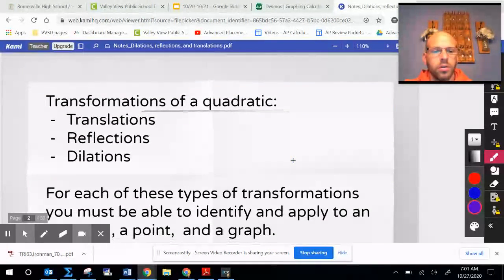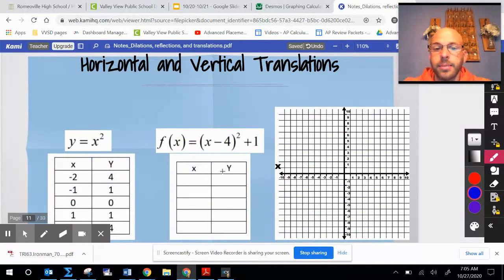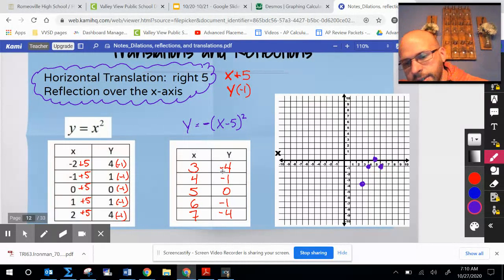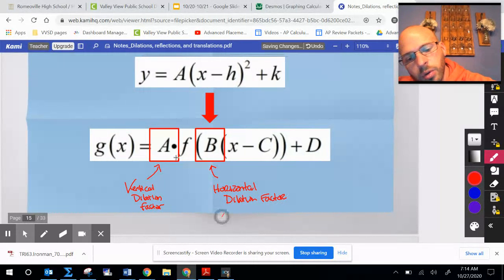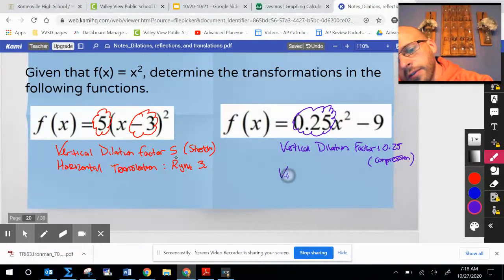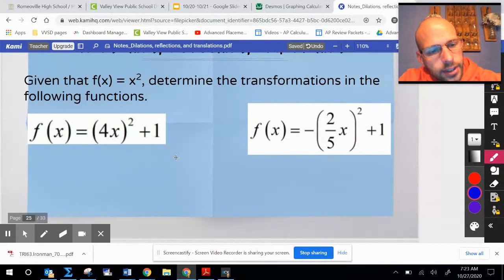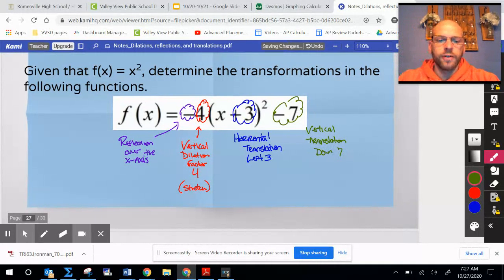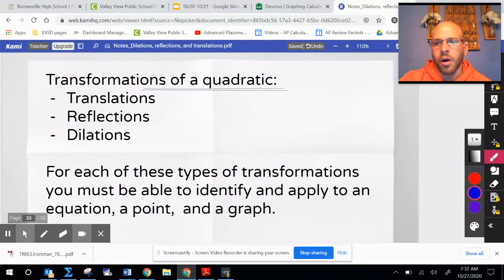Notes_Dilations, reflections, and translations